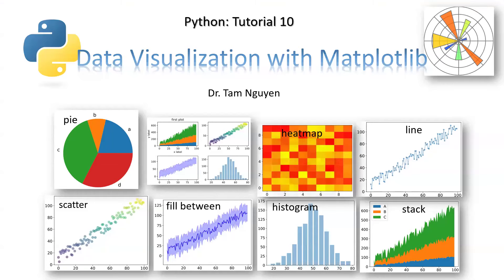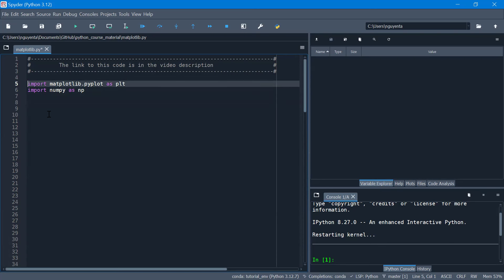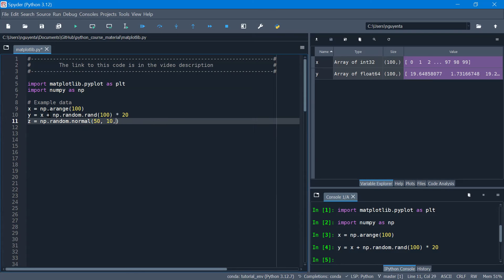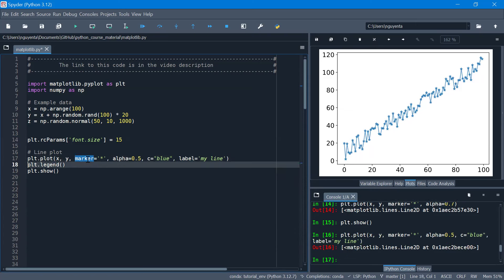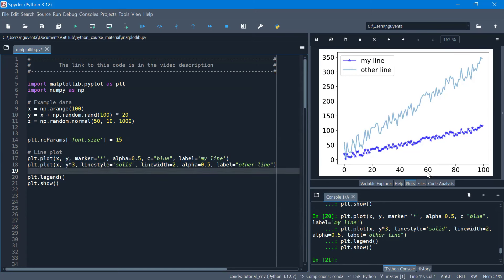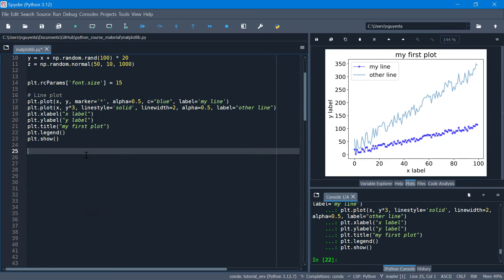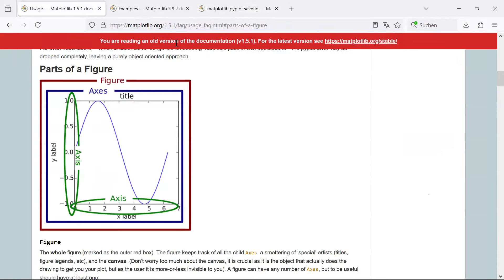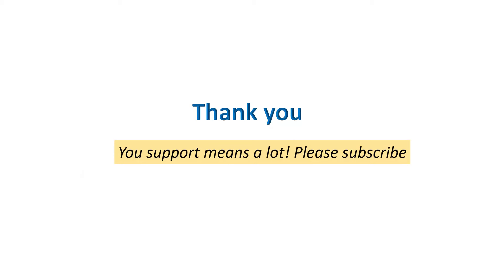Python Tutorial 10: Data Visualization with Matplotlib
Matplotlib is a plotting library for the Python programming language. Matplotlib is a comprehensive library for creating static, animated, and interactive visualizations. This tutorial guides you through different functions, methods of matplolib that allow you to create many different types of plot. Link to the code used in this example is: